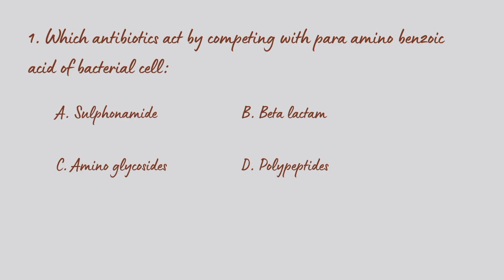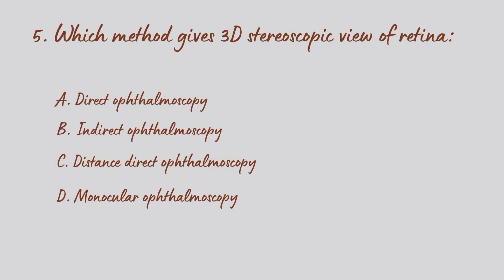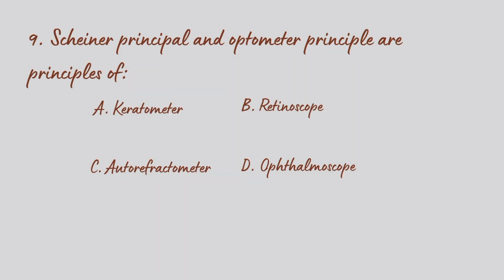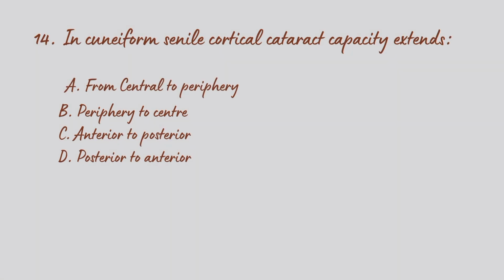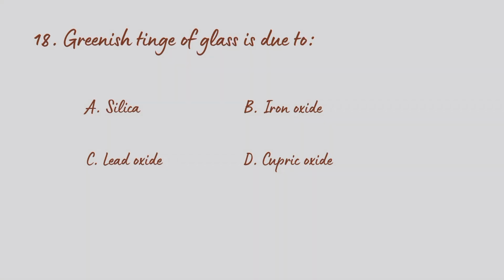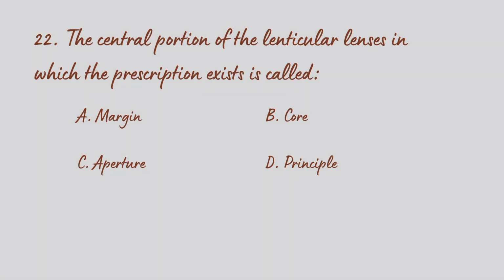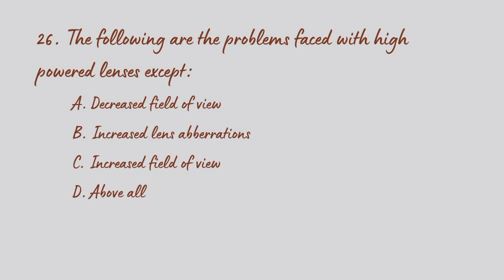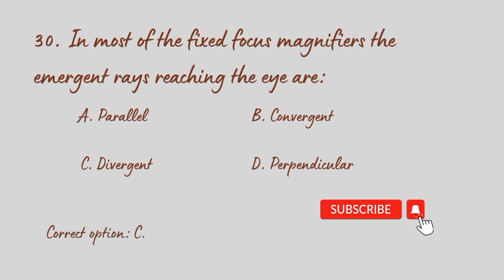Optometry MCQ questions and answers | Part 14 | Optometry course